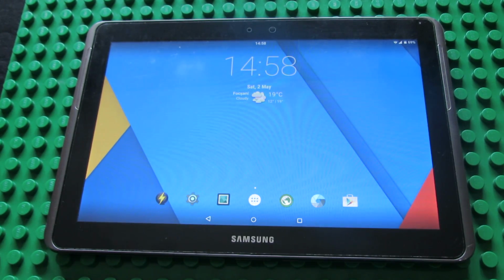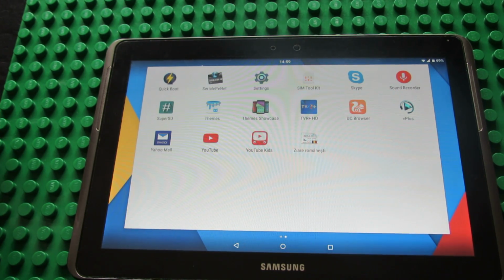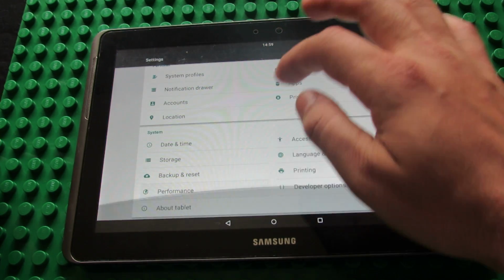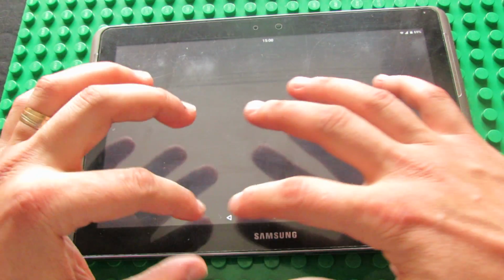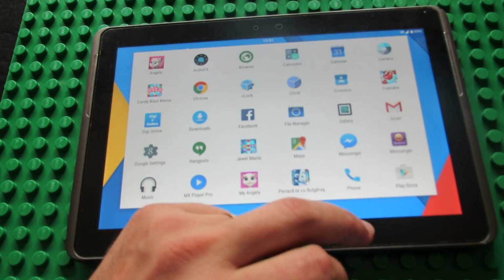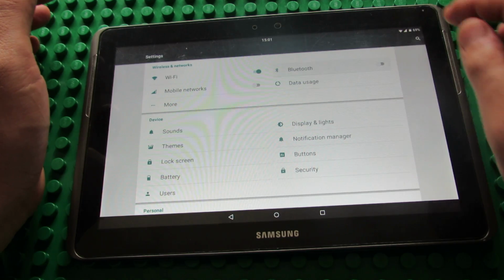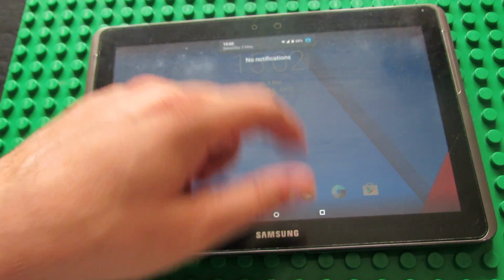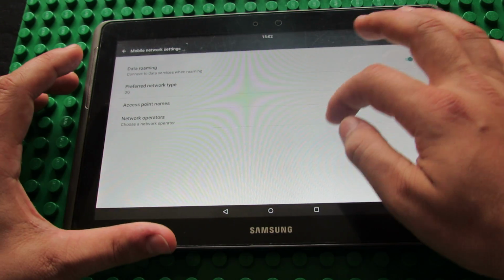CM12.1 aka Android Lollipop 5.1.1 installed on Samsung Galaxy Tab 2 10.1 P5100